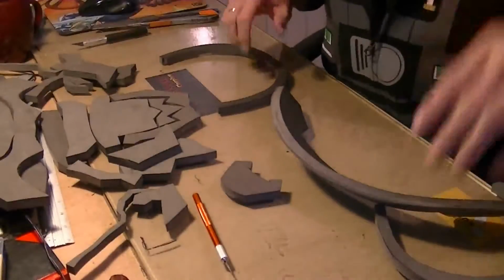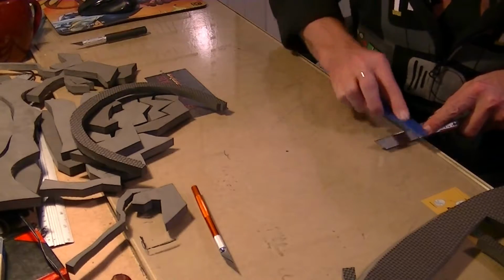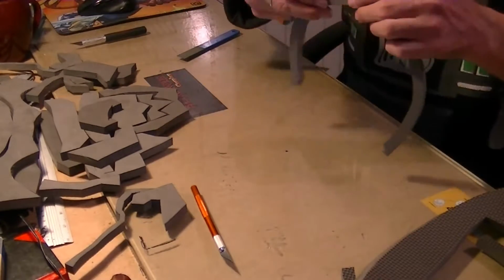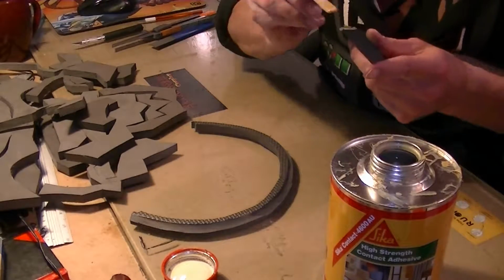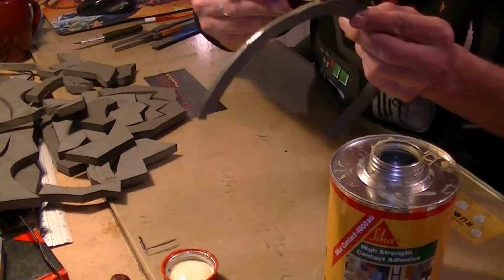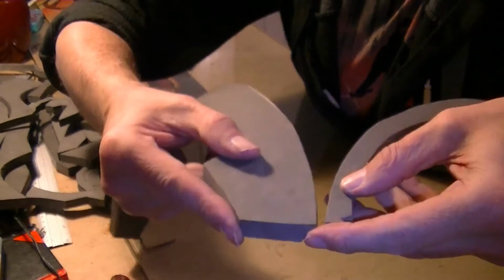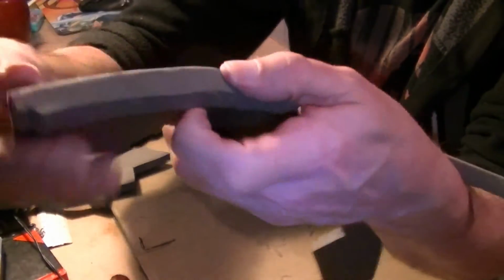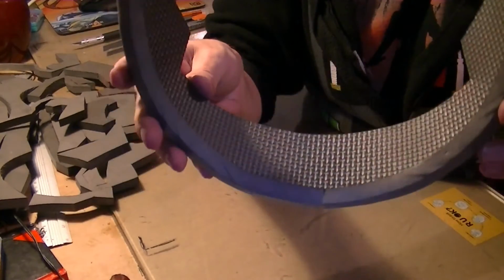Nordic Carved Helmet 2016 003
Part Three of the Nordic Carved Armour build